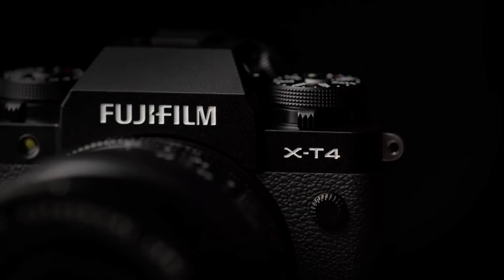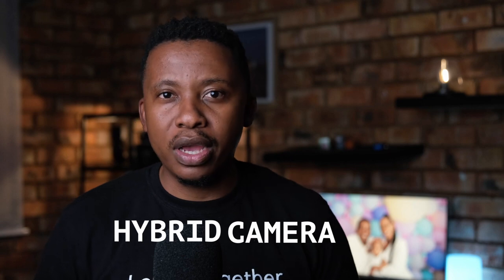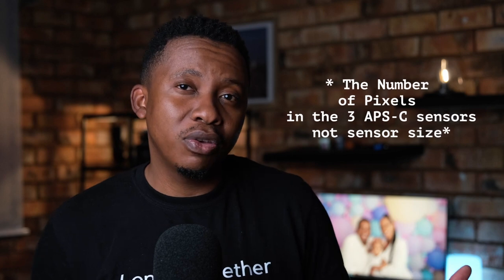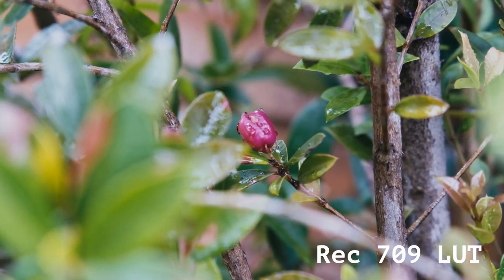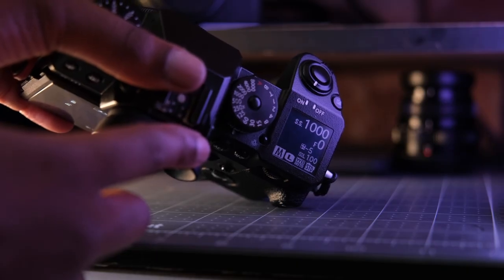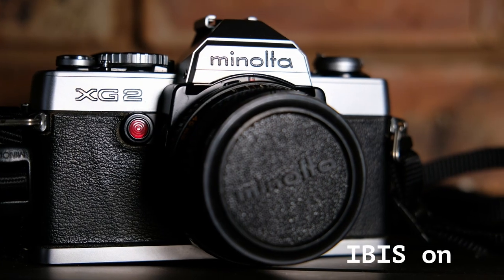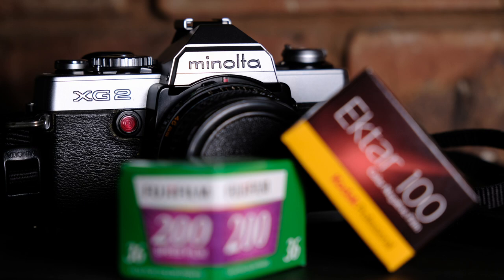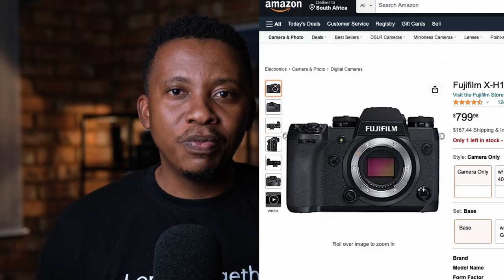5 Reasons to buy the Fujifilm XH-1 in 2024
The Fujifilm XH-1 is a two generational old flagship camera that didn't get it's fair time in the spotlight as soon after, the Fuji XT3 and the XT4 were released. In 2022, the co-flagships XH-2 and XH2s were released, followed by the XT5. There are certainly a wide variety of cameras in the fujifilm line-up which has sparked the question - Is the fuji XH-1 still a great camera in 2023?

In this video, I will share 5 compelling reasons why you should consider the XH1 in 2023.

Time stamp:

00:00 - 00:40 Intro
00:41 - 01:24 Camera sensor
01:26 - 02:01 Body and design
02:02 - 02:20 IBIS
02:21 - 03:00 Price
03:13 - 03:46 Downsides
03:47 - Conclusion